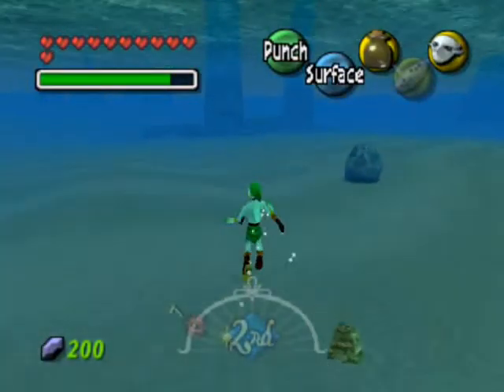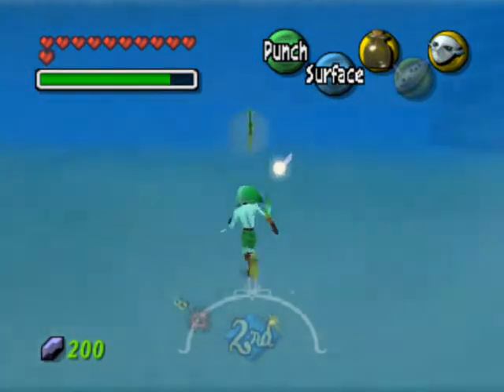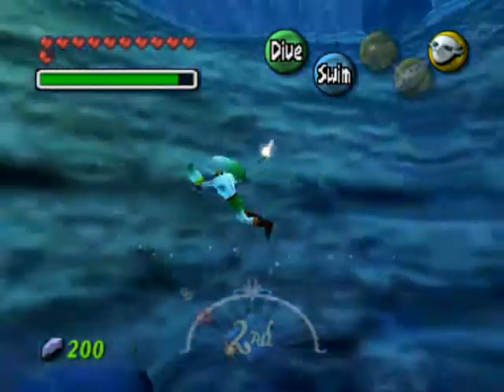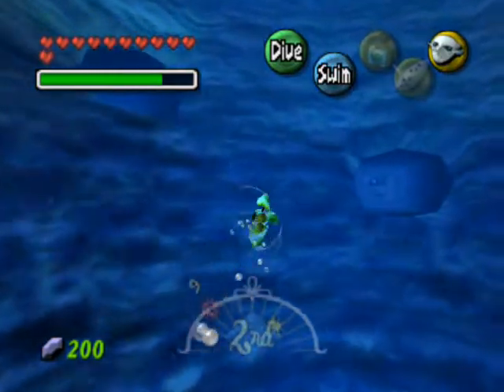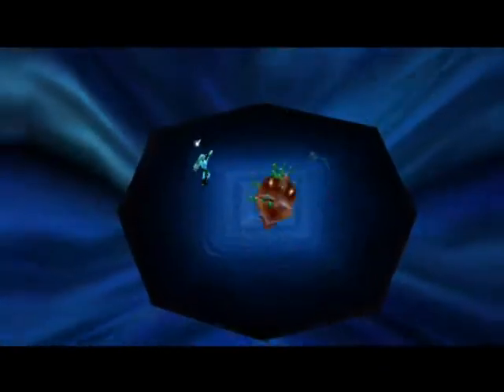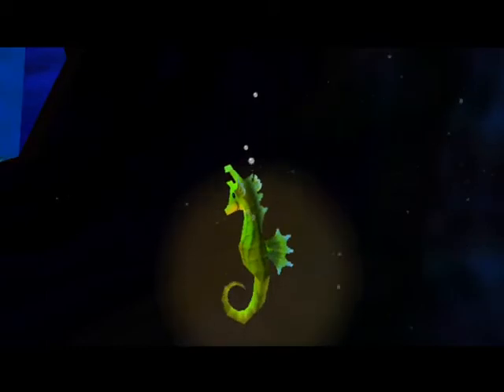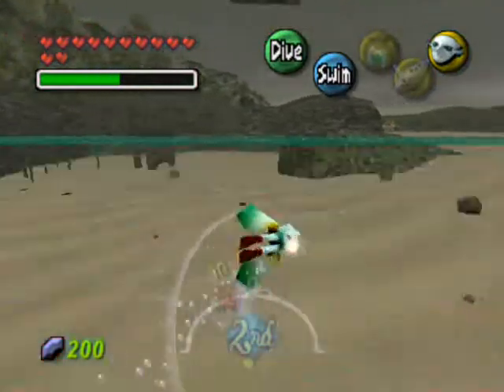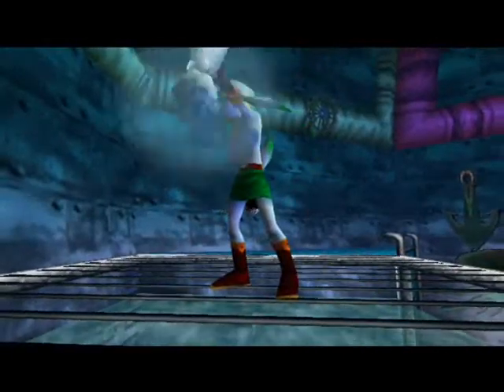Let's Play: Majora's Mask (Part 41: Electrocuting the Eels)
We finally get to release the seahorse into the wild, and in return, he leads us through the murky (not mercury) waters of the Great Bay in an area known as Pinnacle Rock. Once you're there, we'll be nabbing up the rest of those eggs, and if you can find the other seahorse down where the eels dwell, you'll get a heart piece in return.